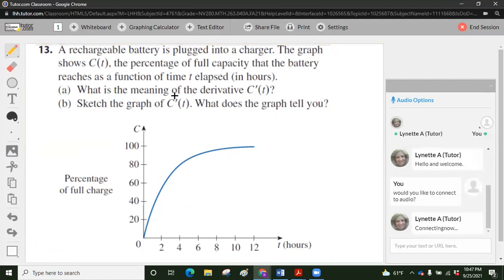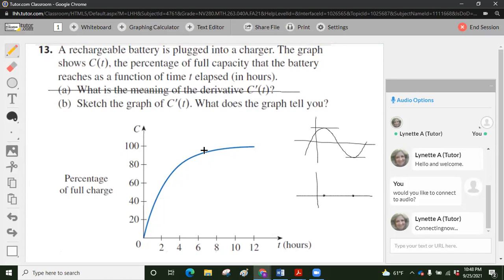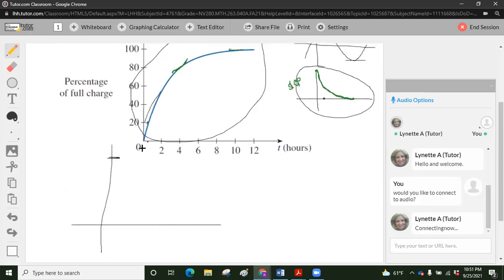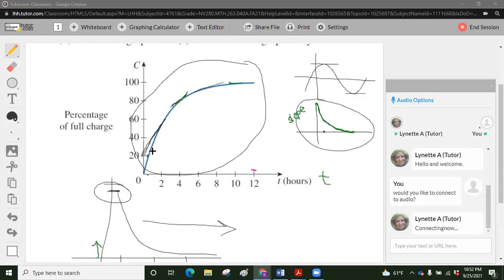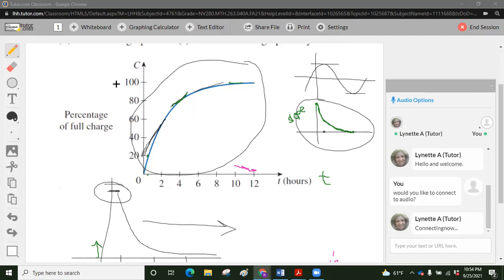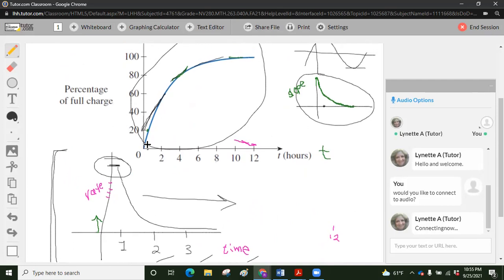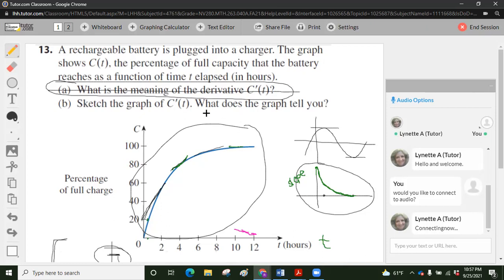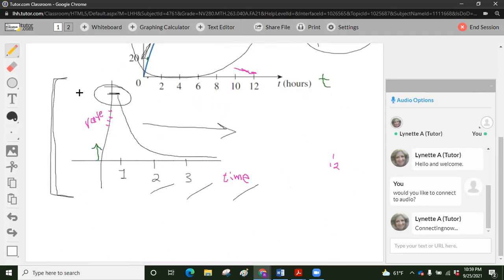Battery Rate of Change